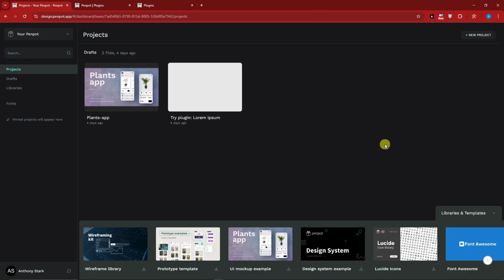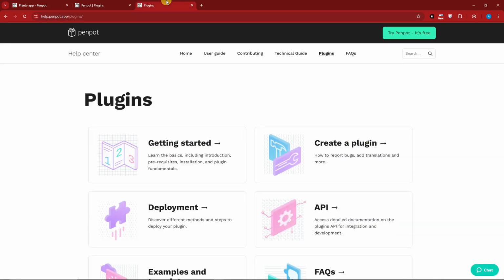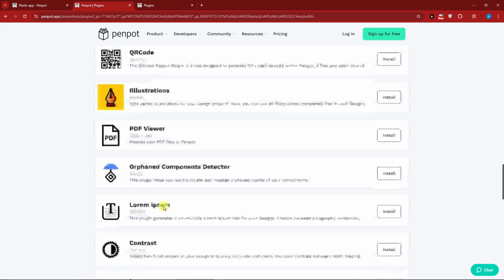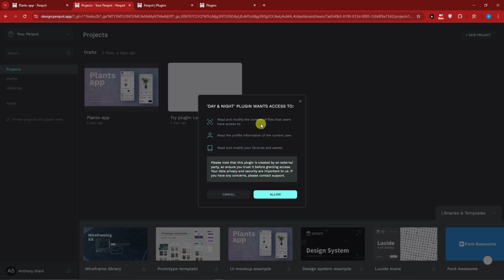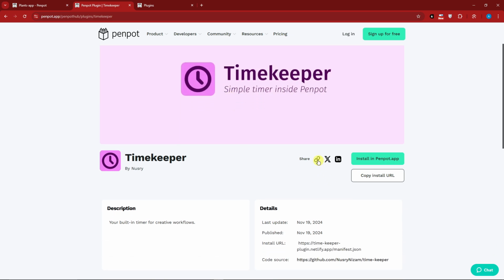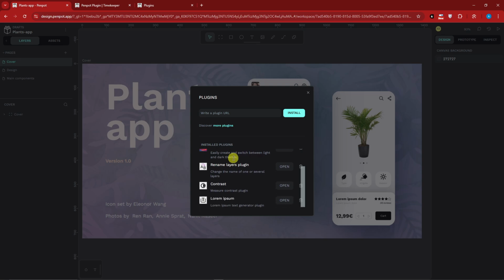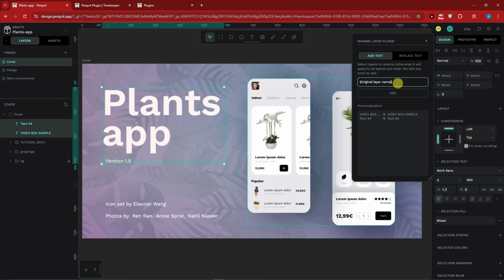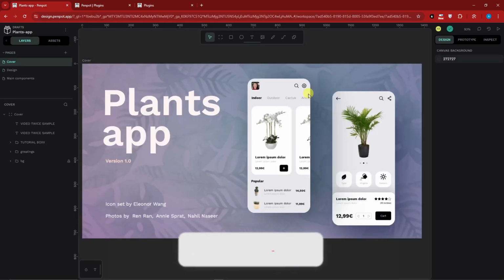Penpot Plugin - Open Source Design Tool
Explore the Penpot Plugin, a powerful addition to the open-source design tool that enhances your design workflow. In this tutorial, we’ll walk you through the features of Penpot and how to leverage its plugins for web design, UI design, and design prototyping. Whether you're a beginner or an experienced designer, Penpot offers a flexible, modern design tool with a flex layout system that supports creativity and collaboration.

Learn how to integrate Penpot plugins to streamline your process and boost productivity. This open-source software is perfect for designers seeking user experience design tools that prioritize flexibility and customization. Discover how Penpot stands out among design tools with its intuitive interface and community-driven development.

If you’re interested in design courses or UI design, this video will guide you through the essentials of using Penpot effectively. Unlock new possibilities in your projects with this innovative, free tool designed for the future of digital design.